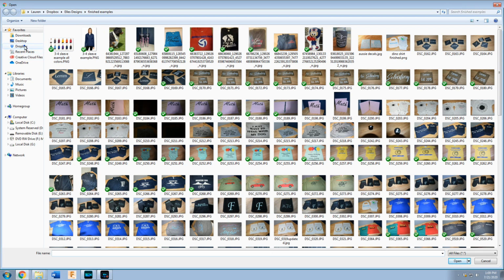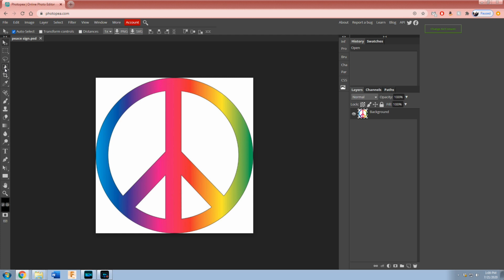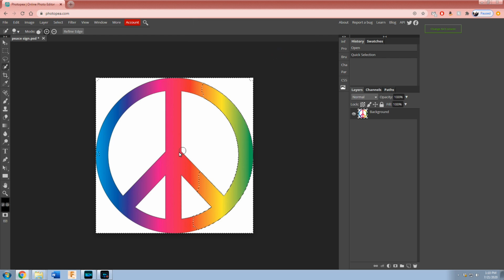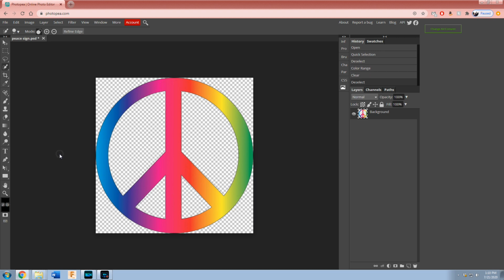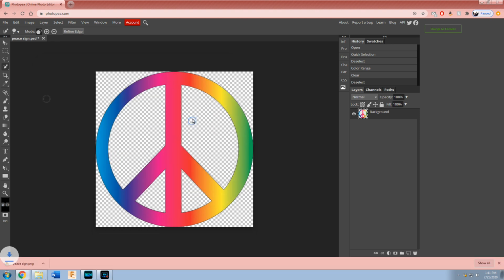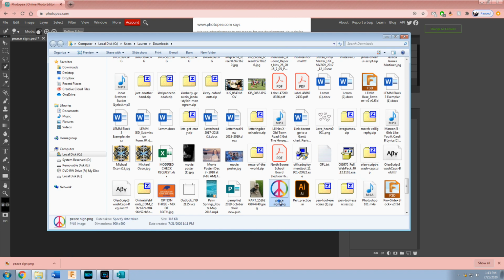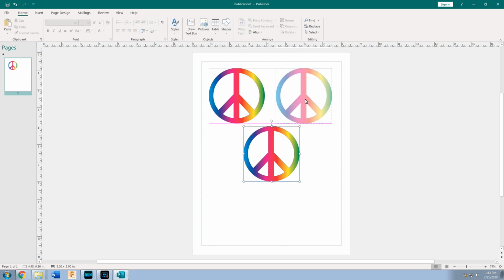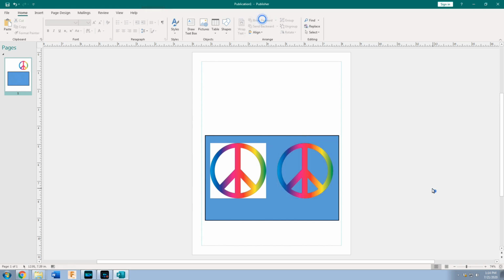How to make an Image Transparent in Photopea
How to remove the background and make it transparent in Photopea instead of Phototshop.